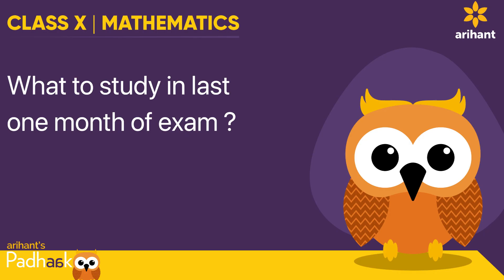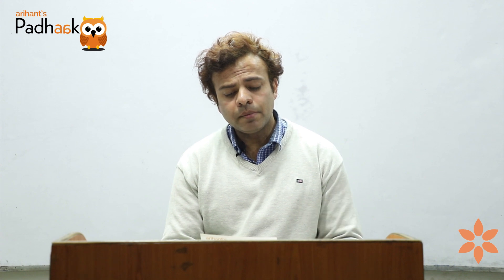Arihant’s Padhaakoo | Last Minute Questions | Season 1 | Episode 5 | Mathematics | Class X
Hello Students!

Board Exam for Class 10th Mathematics is scheduled to be held on 7th March. As many as 16 lakh students appeared for the Boards in 2018, the number is expected to be similar for 2019 as well. Ahead of the examination, most of the students feel nervous before it and it is quite normal. All the students must be practicing hard to perform outstanding in the exams and this is the time when they would be searching for all necessary stuff to fine tune their preparations.

Students should keep in mind that a regular and systematic study can help them score high in the examination.

Math is not something that you can learn by heart. You have to practice it daily to master it. For many of Class 10 Students who find Maths a complex subject to learn, preparation of Maths paper can be a tough job. For all such students, we have an advice that they should thoroughly analyse the latest CBSE Sample Paper and Solve various questions asked in this paper to summarise their preparations.

To clarify some of the Last Minute Doubts and Questions related to 'Subject' Board Exams, we have Lalit Verma Sir in this Episode, answering the questions. You will find some amazing Time Management Tips for lengthy questions, preparation strategy for last one month, time allotment for different weightage questions and guidance on attempting the Question Paper.

Watch the Video, and "Ace Your Exam Prep..."